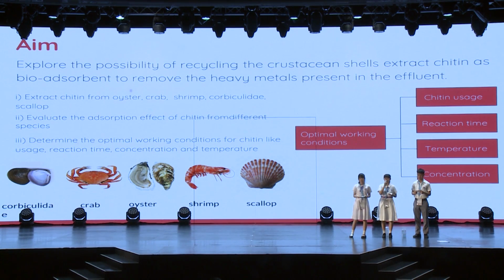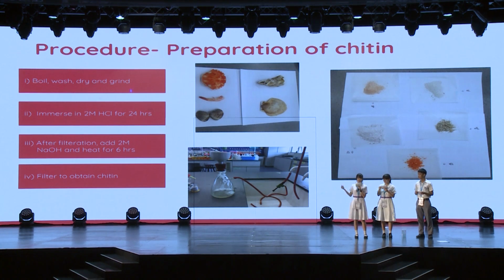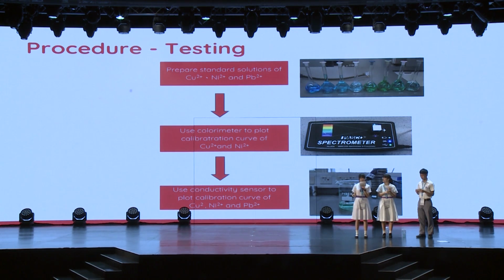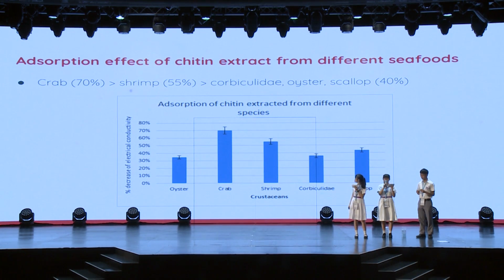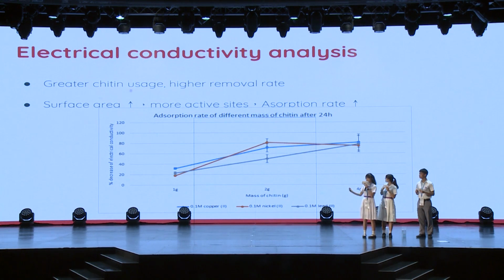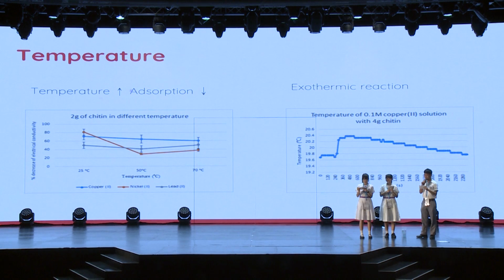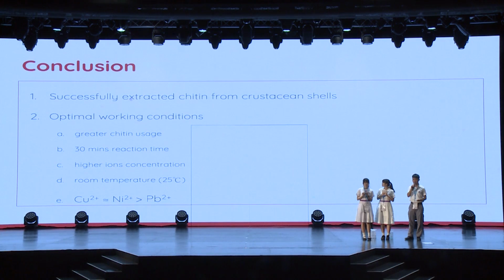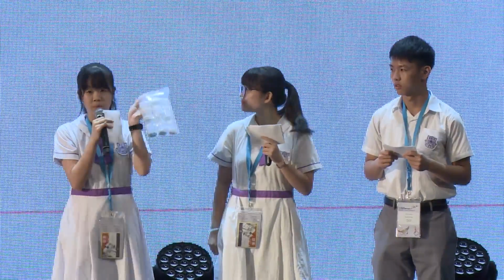The First Ocean Park International Conservation STEAM Competition” - STEAM Action presentation 2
Topic:
蝦蟹・吸金術師：利用甲殼素及其衍生去除重金屬離子的研究
An efficient and low-cost bio-adsorbent for the removal of heavy metals in waste water: adsorption study of chitin and its derivatives

Teacher:
LAI Fu-wai

Students:
GUAN Jia-hao; LIN Yan-xuan; LAI Wai-kiu

Organisation:
Pak Kau College